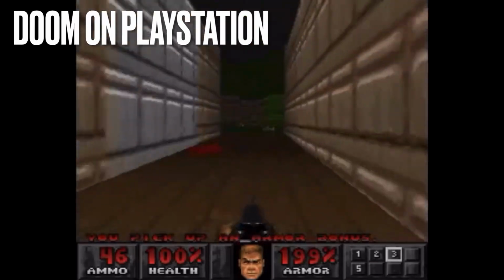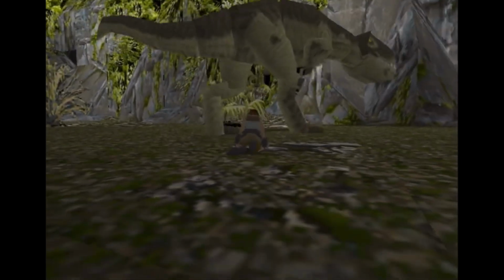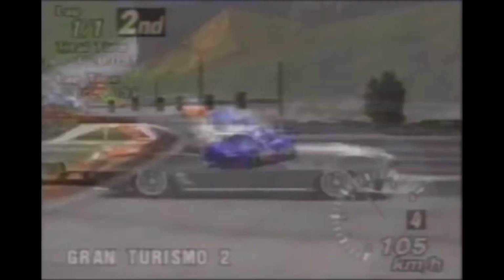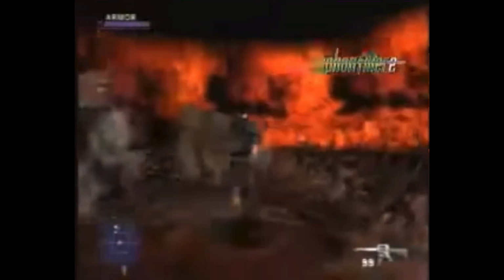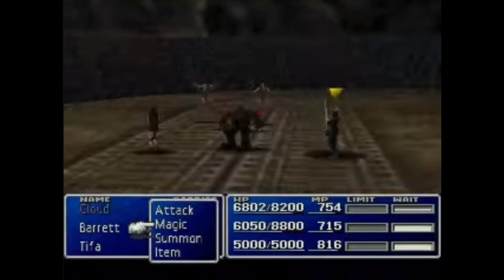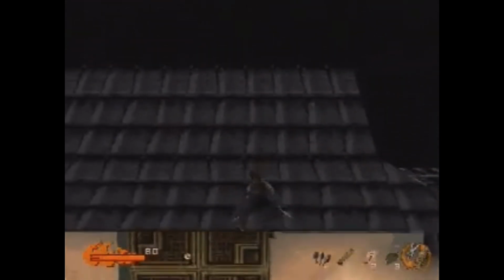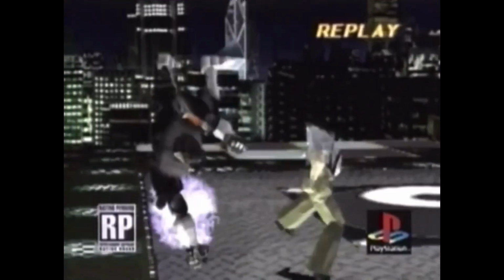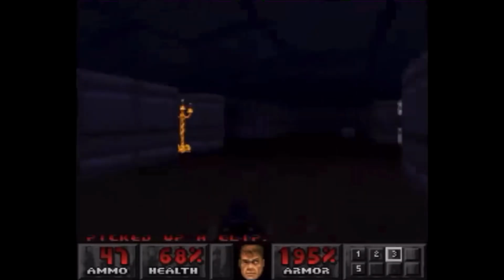Iconic PS1 Games £10 Or Less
I have so much nostalgia for the original PlayStation ( PS1 ) it was a huge leap forward in both graphics and gameplay from the previous 16 bit generation. We were used to 2d games now everything was 3d and games had gotten a lot bigger.
There are some truly iconic PS1 games out there so I decided to put a list together of what I consider to be some of the most iconic must play PS1 games available for £10 or less, with 2 bonus games at the end which are a little bit more money to buy, but worth it😁.

More to see here @BigJimGaming.

I’m also on instagram account name BigJimGaming